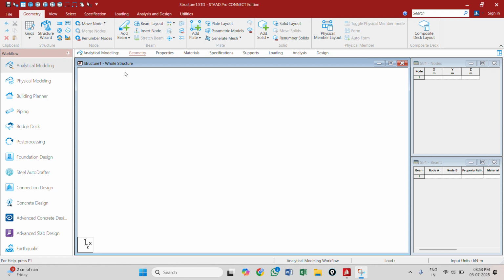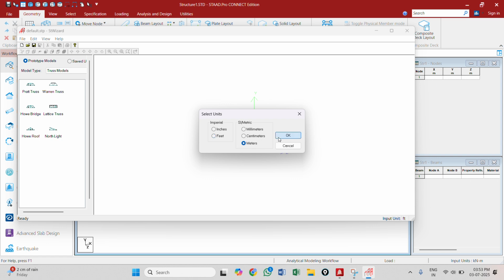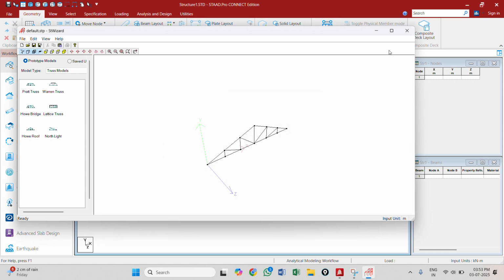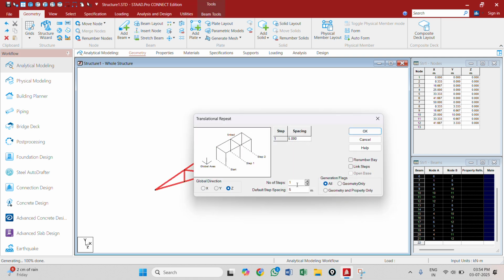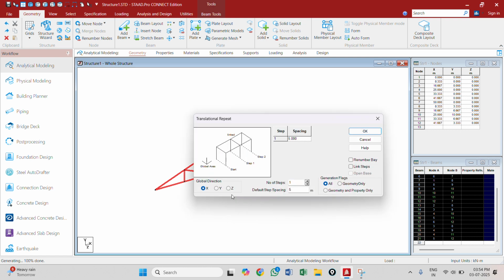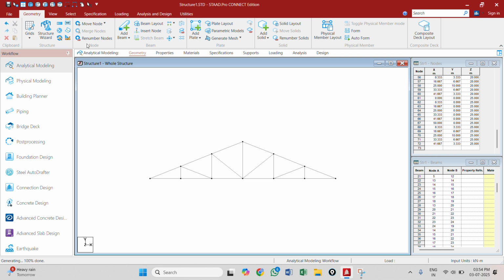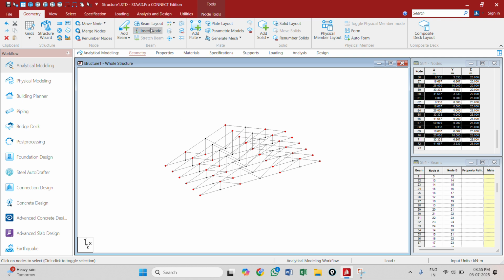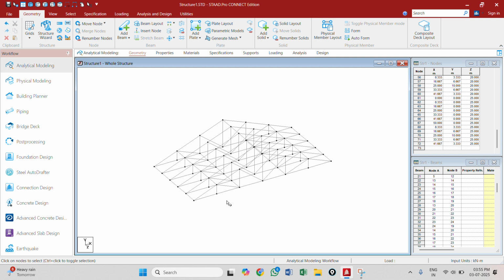How to Use Connect Beams in STAAD Pro | Truss Modeling Made Easy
In this video, learn how the Connect Beams option in STAAD Pro can make your modeling process faster and more accurate—especially when working with trusses or any repetitive geometry.

Using a truss example, I’ll show you how to quickly connect nodes and generate members without drawing each beam manually.

🎯 What you’ll learn:

What is the Connect Beams feature in STAAD Pro

When and where to use it effectively (like trusses, grids, bracings)

Step-by-step demo using a steel truss structure

Tips to avoid common mistakes while connecting members

📌 Perfect for:
✔️ Structural engineers
✔️ STAAD beginners
✔️ Students working on truss or frame models

📌 Software Used: STAAD Pro
📌 Level: Beginner to Intermediate
📌 Language: English

✅ Make your STAAD modeling smarter and faster!